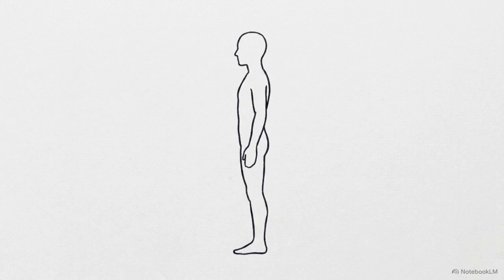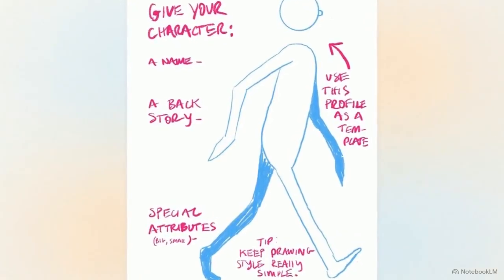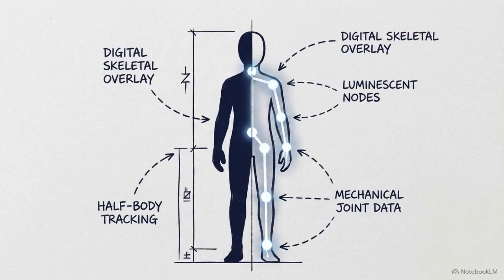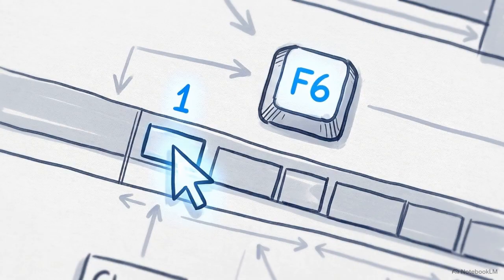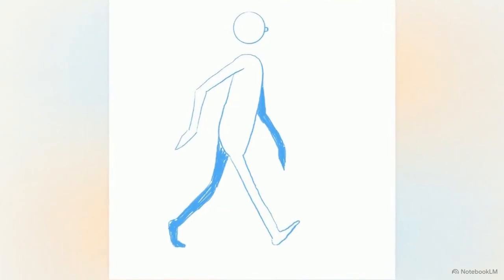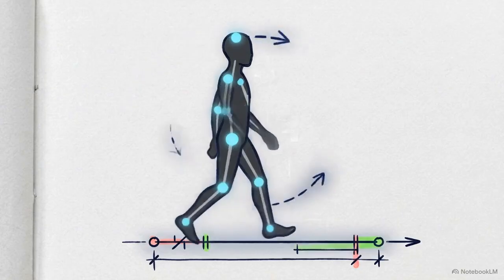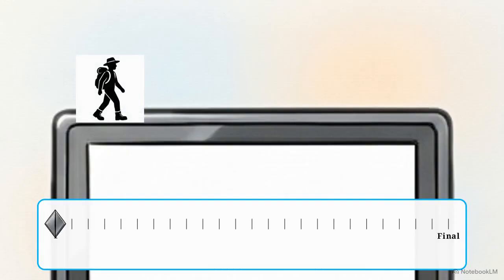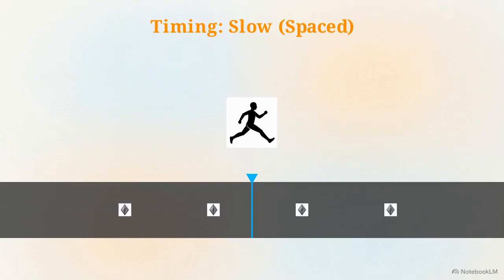How to Animate a 2D Character Walk Cycle 1